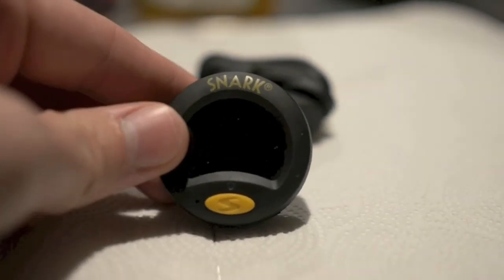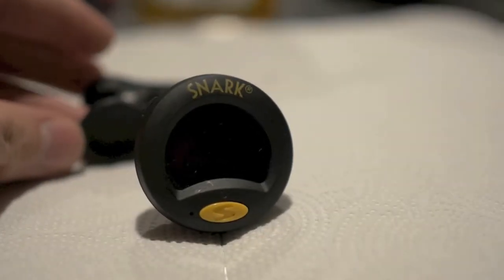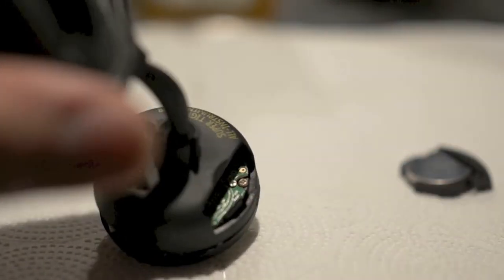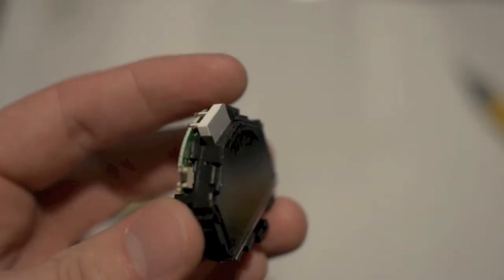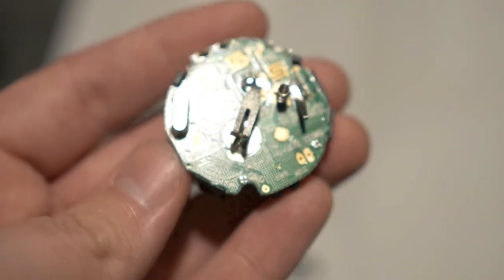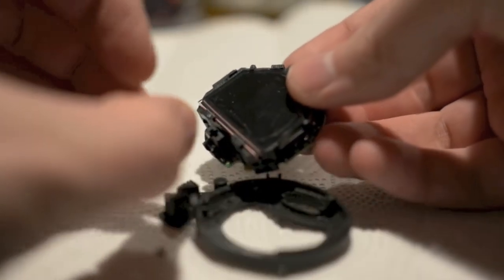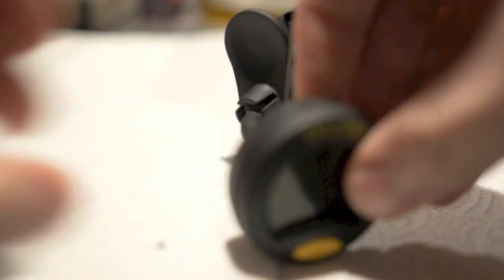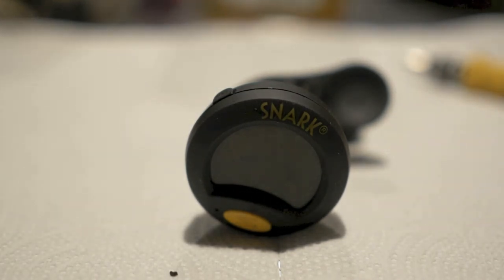What's Inside a Snark Clip On Tuner?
I was experimenting with trying to clip my phone to the headstock of my guitar in order to get new camera angles for the show. I didn't want to buy a real clip designed for my phone, so I thought I would try to DIY one with a Snark Tuner. In the end, it worked, but not very well for keeping the phone at a certain angle - you just had to live with where the camera fell. I will continue my research - for today's episode - I thought it would be interesting to share what I found on the inside of the Snark Tuner. I always liked tearing apart electronics and looking at the inside. I used to do that with old Gameboy games.